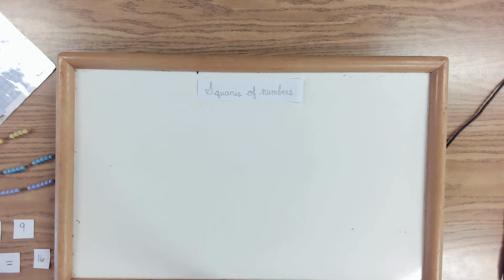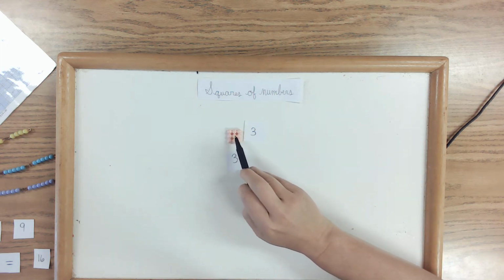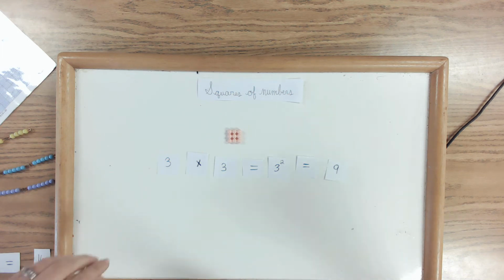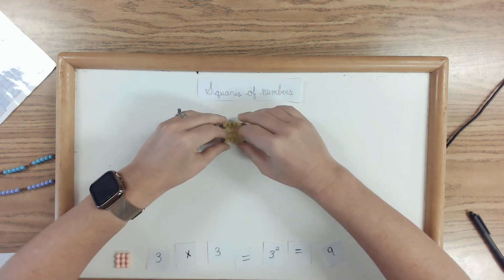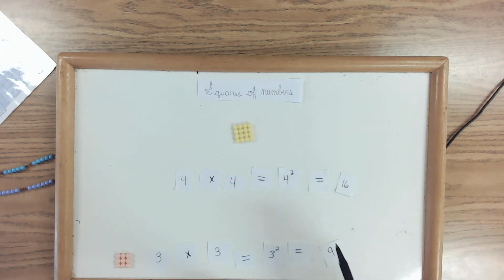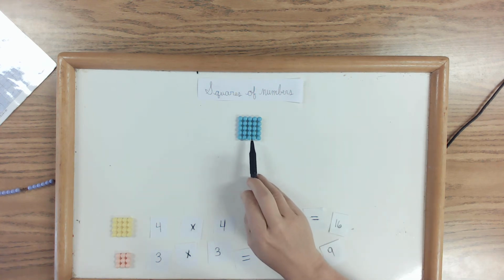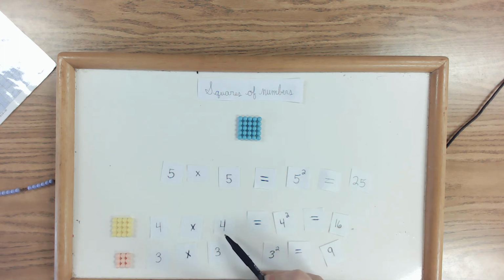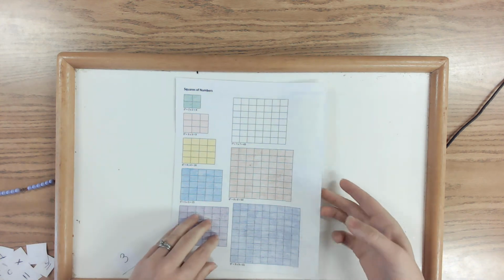Intro to squares of numbers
Learn about the concept of squares of numbers, and how to draw and label your own.